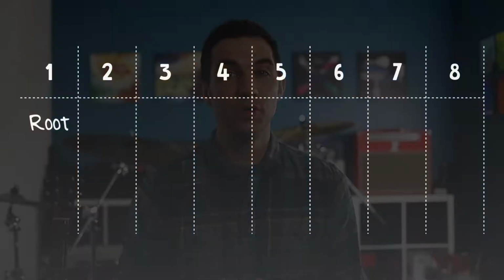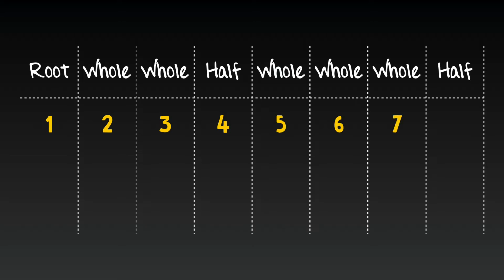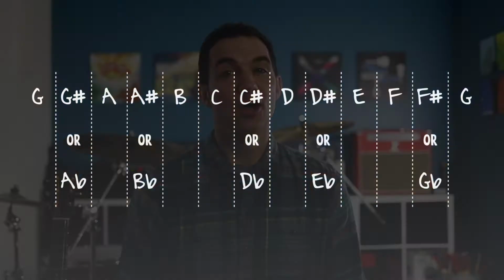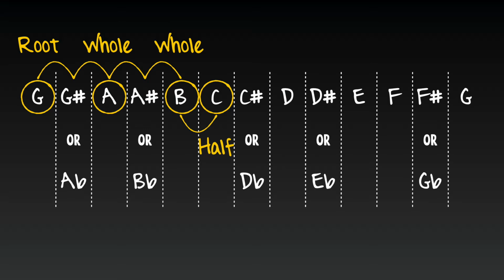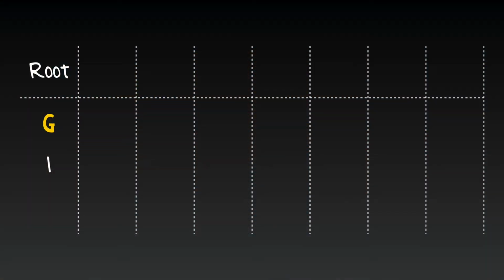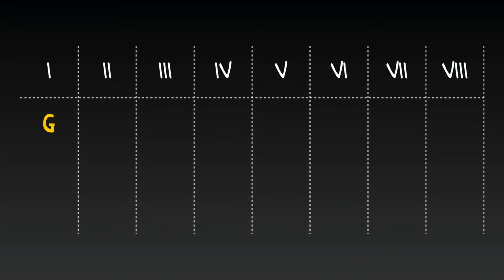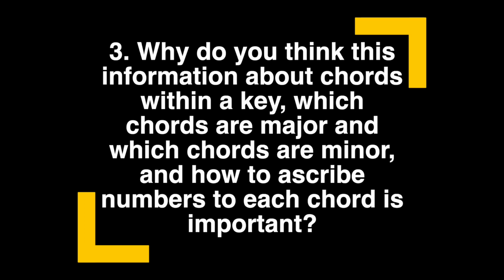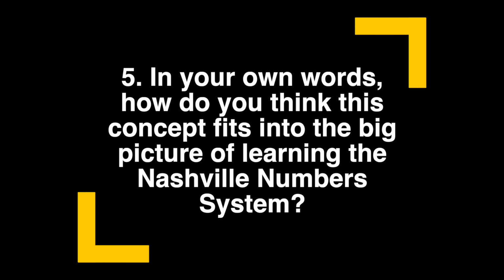WeeklyWorshipThoughts | Supplemental Video Series | Chapter Twelve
CHAPTER TWELVE: MUSIC THEORY 101: MAJOR MINORS

MAIN POINT: Once you understand how to formulate the likely possible notes for any given key—the seven possible notes that we covered in the last chapter—we can take those seven numbers down to just the most likely four chords.

This series is meant to be a supplemental resource to the WeeklyWorshipThoughts book, written by Jeff Polen.

BOOK DESCRIPTION:
Set in 52 short, easy-to-digest chapters, WeeklyWorshipThoughts points the way to a fulfilling and God-honoring method of leading your congregation in worship. Jeff Polen provides a roadmap to success in a humorous yet forthright way. Whether you are a worship leader wanting to help your team members flourish, a musician wanting to improve your skills, or a pastor longing to see your congregants become more involved in worship, this is the book for you.